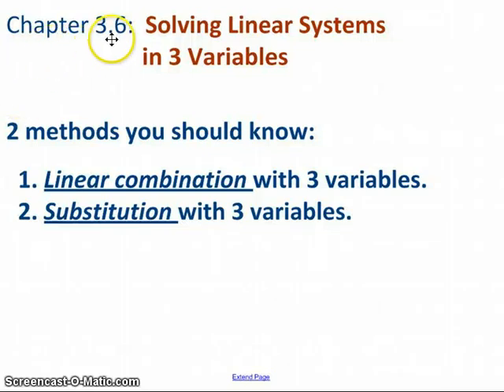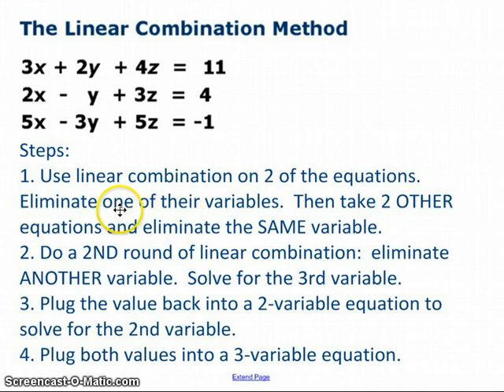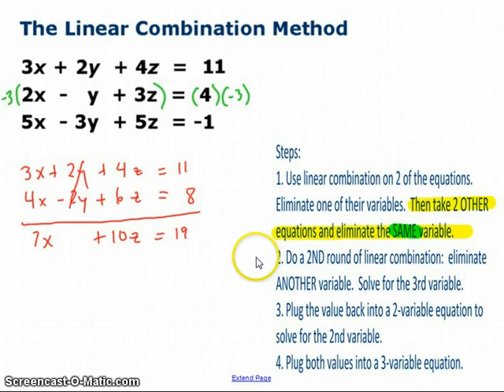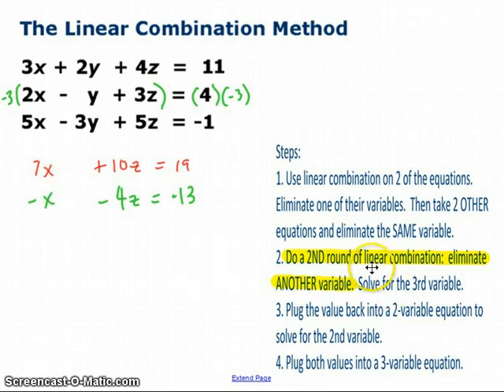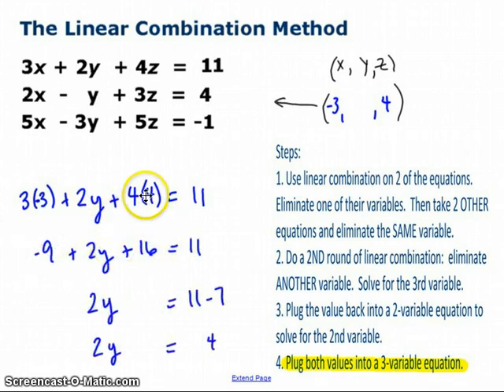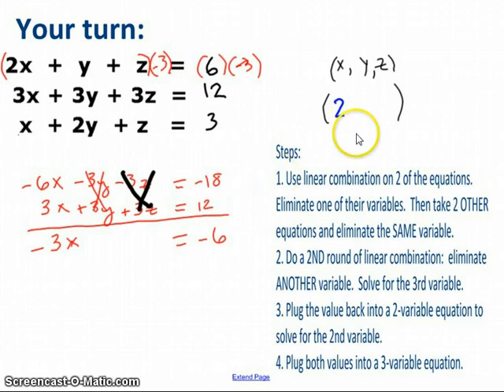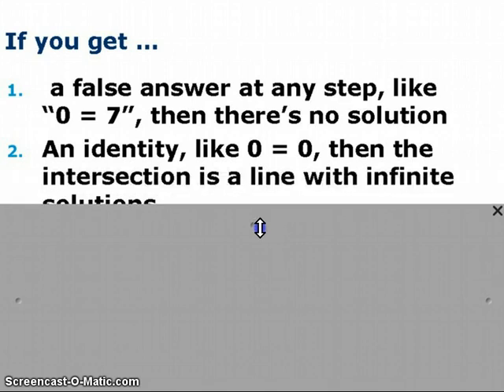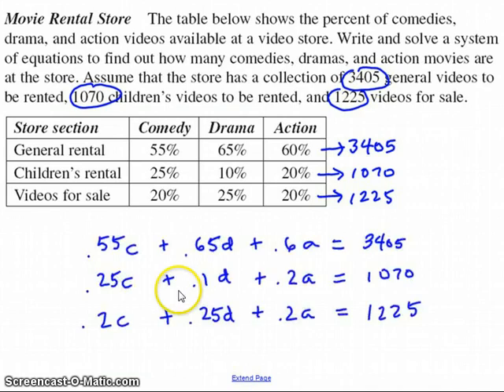Using linear combination with 3 variables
Chapter 3.6, Solving systems of 3 variables using linear combination, Algebra 2 Advanced